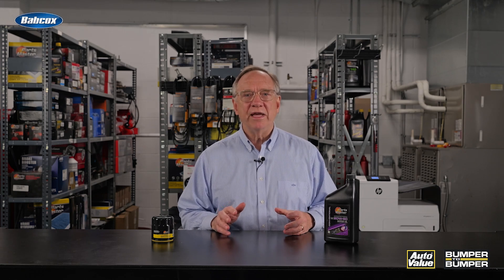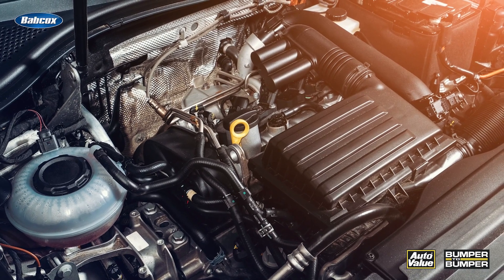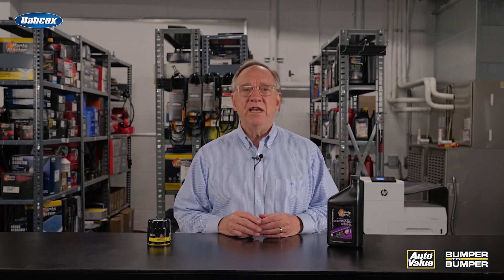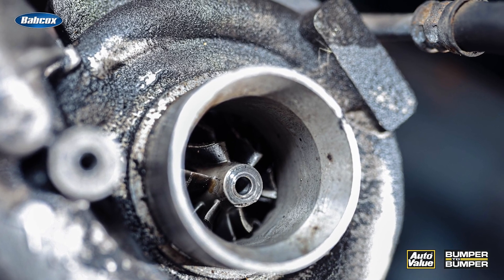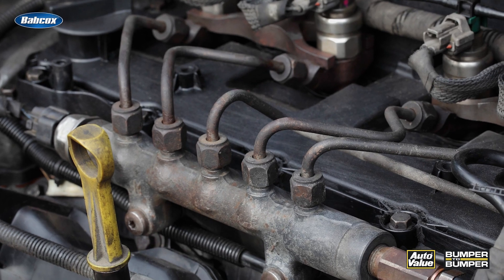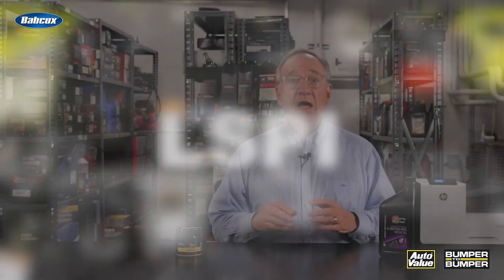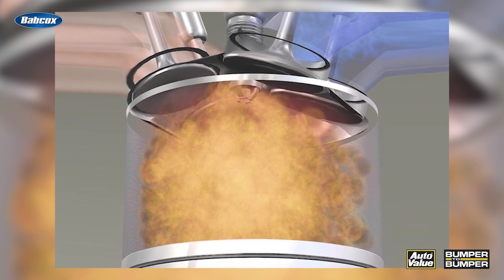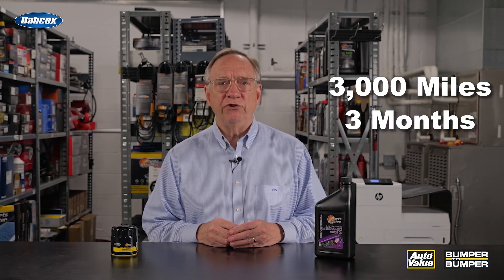Choosing the Right Motor Oil: Protecting Modern Engines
Learn why choosing the right motor oil is crucial for modern vehicles with turbocharging and direct injection technology. Discover how specific OEM motor oil formulations protect against engine damage and ensure peak performance.